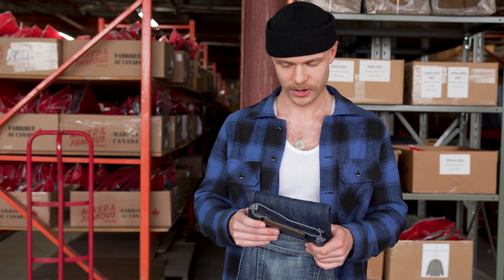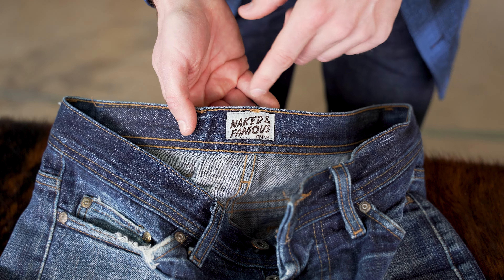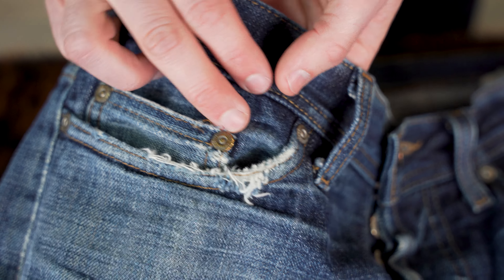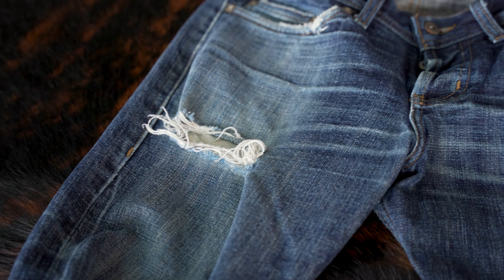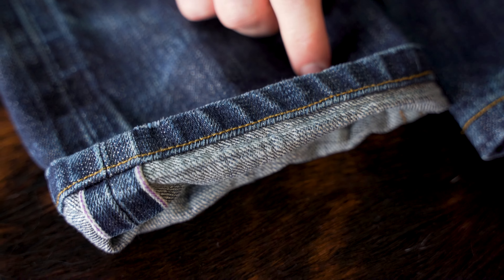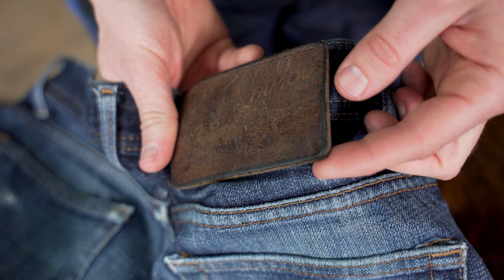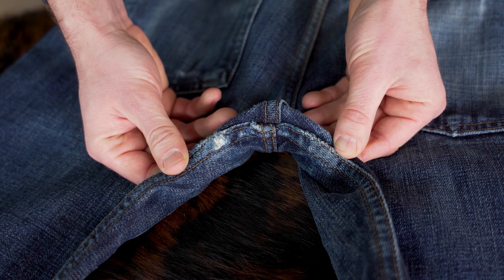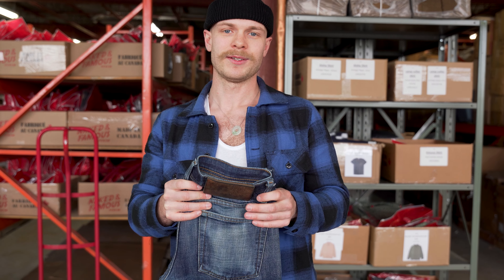Fade Review : the Vertical Fade Effect On Vintage Low Tension Weave Selvedge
We go over the details of this heavily faded pair of Low Tension Weave Selvedge, a early Naked & Famous Denim model released around 2013.